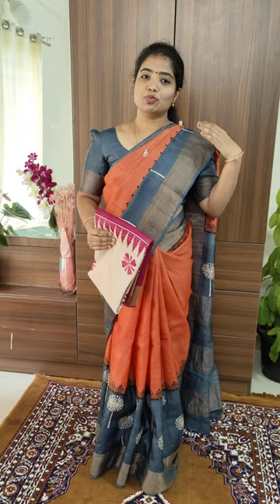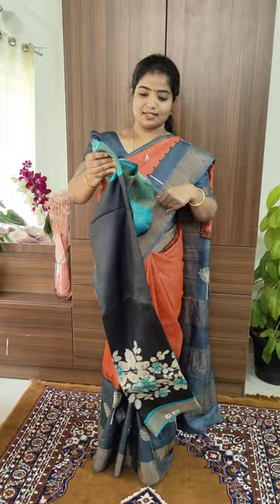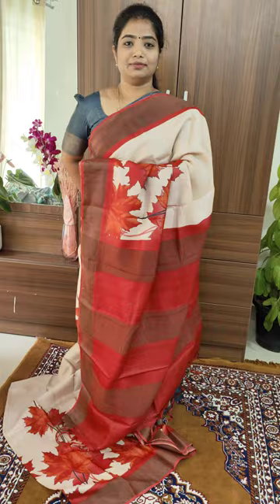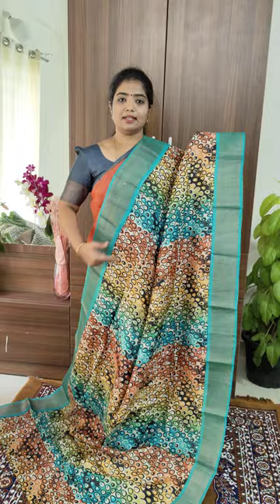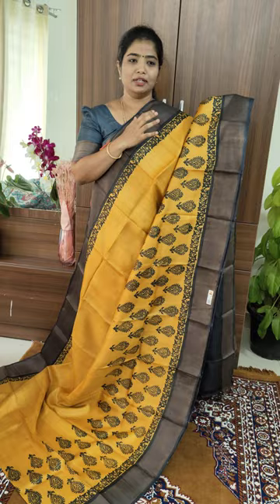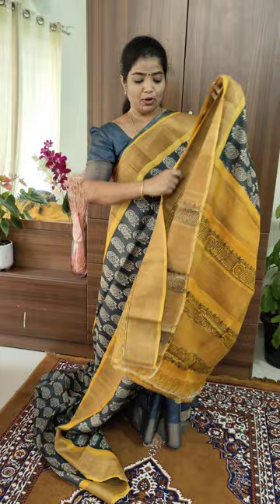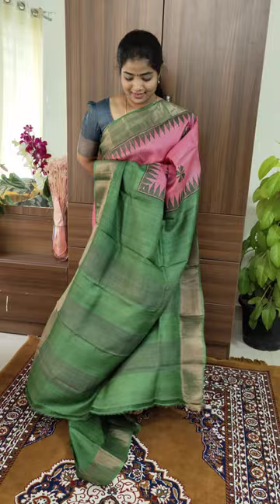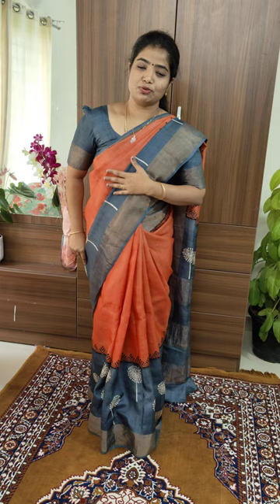Handwoven Pure Tussar Silk Sarees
Glimpse of Our Handwoven Pure Tussar Silk Sarees with Silk Mark Certified

Price - 5990/-

𝐒𝐡𝐨𝐩 @ 𝐡𝐭𝐭𝐩𝐬://𝐥𝐨𝐨𝐦𝐬𝐥𝐞𝐠𝐚𝐜𝐲.𝐜𝐨𝐦/𝐜𝐨𝐥𝐥𝐞𝐜𝐭𝐢𝐨𝐧𝐬/𝐡𝐚𝐧𝐝-𝐩𝐫𝐢𝐧𝐭𝐞𝐝-𝐩𝐮𝐫𝐞-𝐡𝐚𝐧𝐝𝐰𝐨𝐯𝐞𝐧-𝐭𝐮𝐬𝐬𝐚𝐫-𝐬𝐢𝐥𝐤-𝐬𝐚𝐫𝐞𝐞-𝐰𝐢𝐭𝐡-𝐳𝐚𝐫𝐢-𝐛𝐨𝐫𝐝𝐞𝐫/𝐏𝐮𝐫𝐞𝐓𝐮𝐬𝐬𝐚𝐫𝐒𝐢𝐥𝐤

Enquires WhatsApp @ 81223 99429